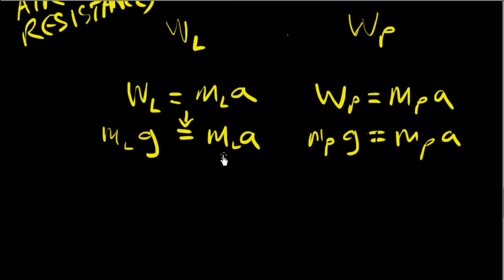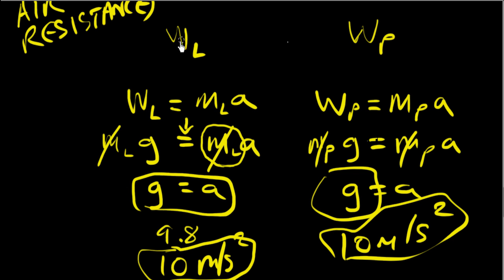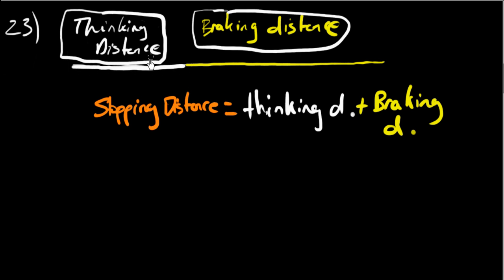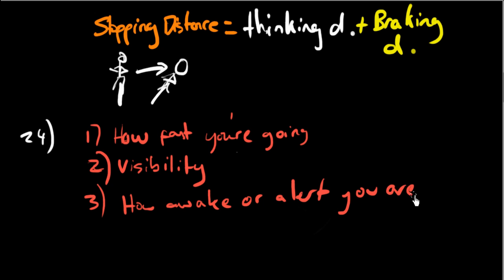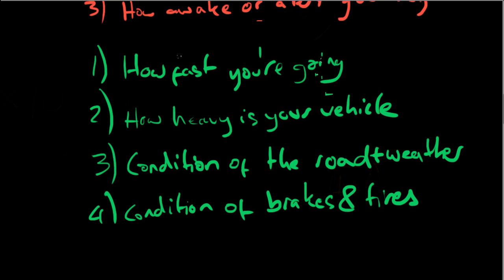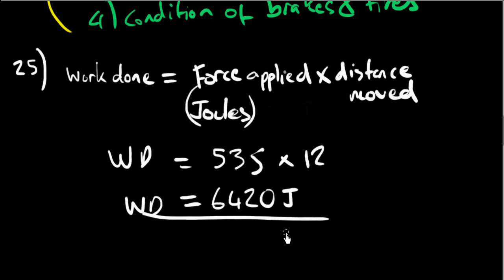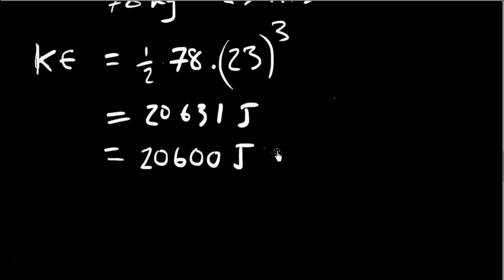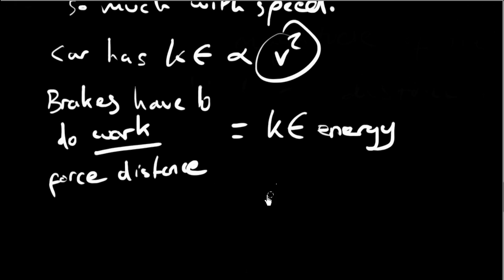IGCSE MOTION - q22 to 27